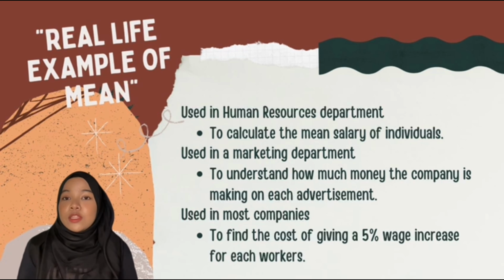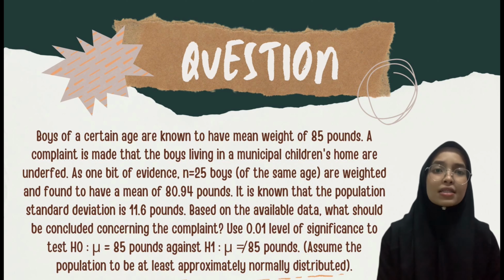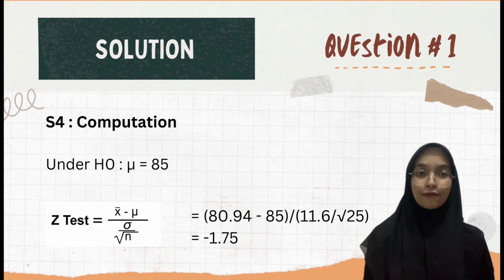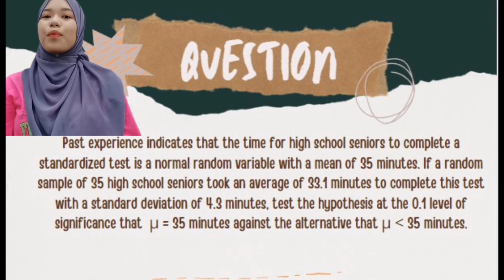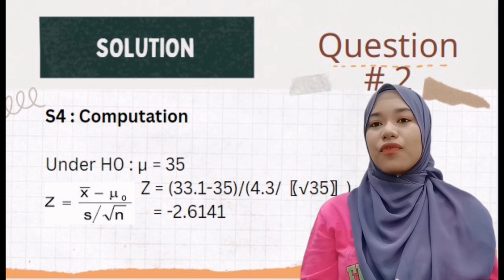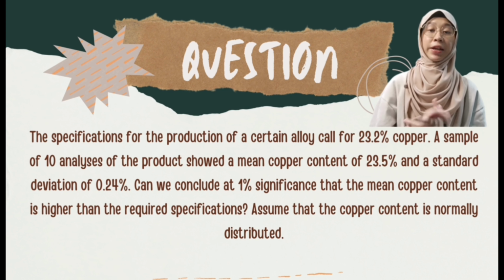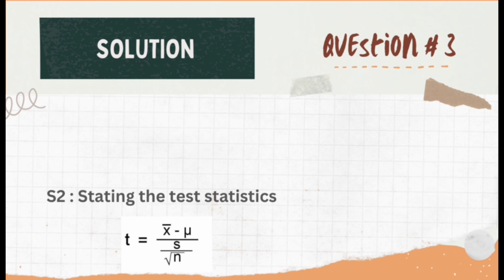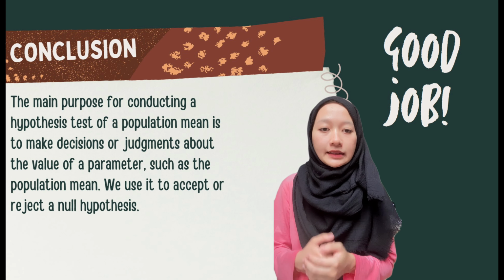MAE 503 : VIDEO TEACHING PROJECT | HYPOTHESIS TEST INVOLVING SINGLE POPULATION MEAN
HI AND ASSALAMUALAIKUM EVERYONE :)

TITLE: HYPOTHESIS TEST INVOLVING SINGLE POPULATION MEAN
CLASS : ED2492A
MEMBERS DETAILS :
1. NUR HAZWANI BINTI MOHD ZAINI
 2. ALLISSA AIREEN BINTI MAZLAN
 3. NUR FARZANA ASYIQIN BINTI R.FAUZI
 4. FATIN NURIN NASUHA BINTI MOHD NAZRI
 5. NUR MASYITHAH HALWANI BINTI JOHARI

-We are from Faculty of Education, in Bachelor of Science Education (Hons.) Mathematics (ED249)